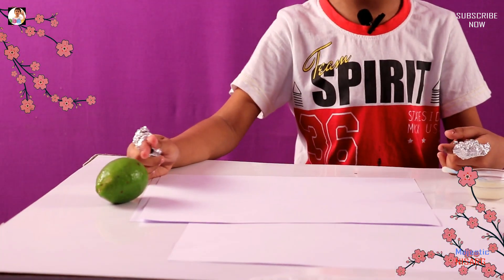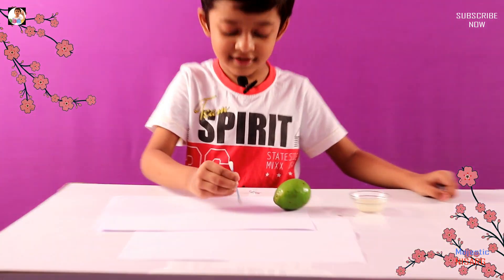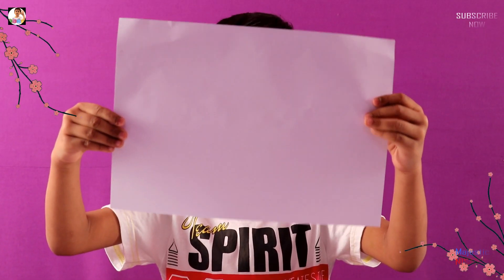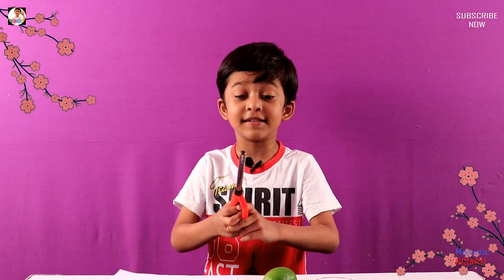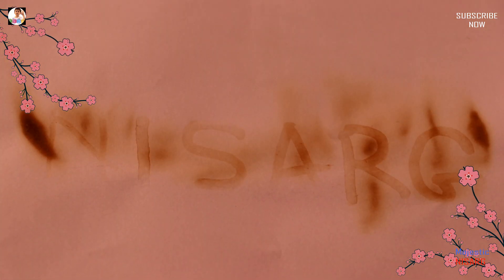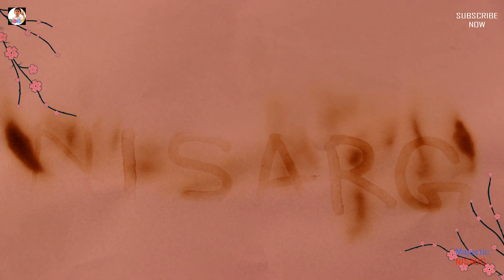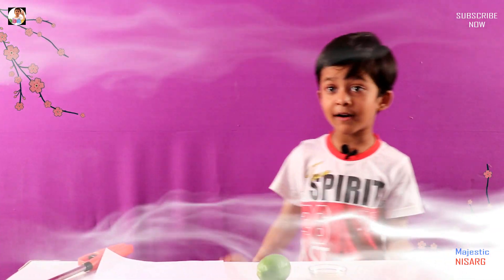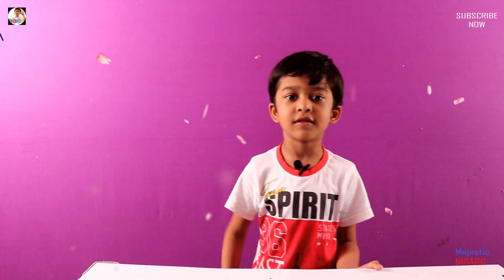Secret Ink, LEMON Ink, Invisible Ink,Detective Ink, SECRET MESSAGE